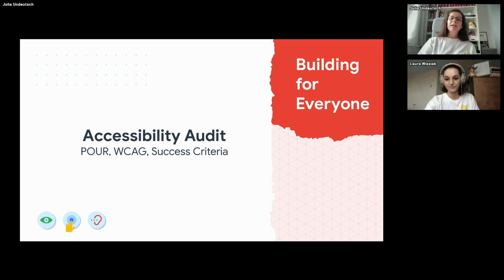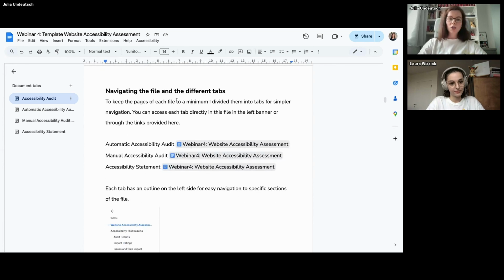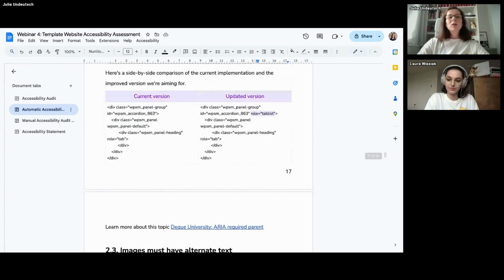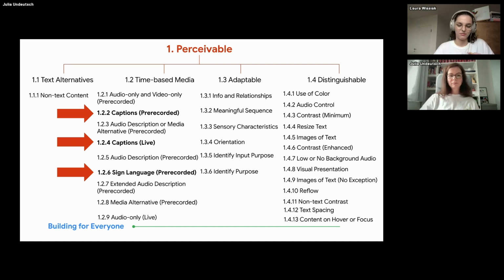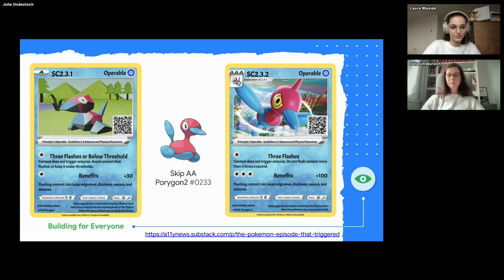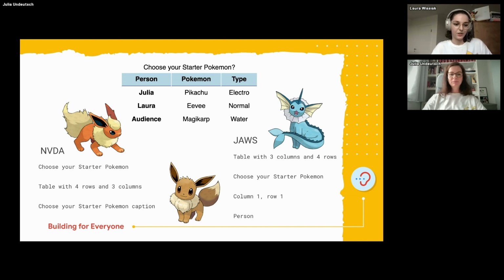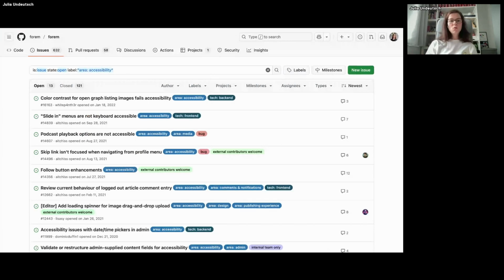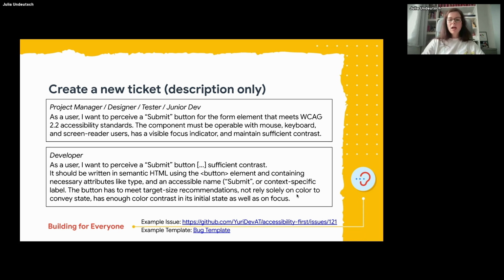Level Up Your Accessibility Game: A11y Audit, WCAG, and the Pokédex of A11y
If you are new to the webinar series, make sure to check out previous sessions since the series topics are build on each other

Level up you accessibility game through
- A11y Audit
- WCAG 2.2
- POUR
- Ticketing
- Open Source
- Pokedex of Accessibility

Chapter
0:00 Introduction
3:20 Accessibility Audit
26:25 Web Accessibility Guidelines, WCAG 2.2, POUR, Success Criteria
30:27 Pokedex of Accessibility, WCAG Pokemon Cards, Screen Reader
58:45 Accessibility in Open Source
1:15:46 Outro & Resources
1:17:45 Q&A

Are you ready to level up your accessibility knowledge? In this session, we’ll walk through my A11y audit template, learn how it’s helped me understand WCAG guidelines, and discover how you can use it to make impactful changes. I'll take a quick detour into how A11y can help you become active in open source, and how open source can help you improve your a11y skills.

Laura Wissiak will also join the session, and together we’ll dive deep into the POUR principles (Perceivable, Operable, Understandable, Robust) and discuss how to turn audit results into meaningful, actionable tickets that improve accessibility.

With her Pokédex of accessibility you will understand why aiming for AAA accessibility standards isn’t just a goal—it’s about striving for the best, just like in video games. Why play to just pass when you can master the game? Let’s elevate our accessibility efforts together!

Focus: A11y Audit, WCAG 2.2, POUR, Ticketing, Open Source

Target audience: Everyone (Project Managers, Designers, Developers, Testers, and Pokémon Lovers)

Blog for more content on accessibility, in German, English and Japanese